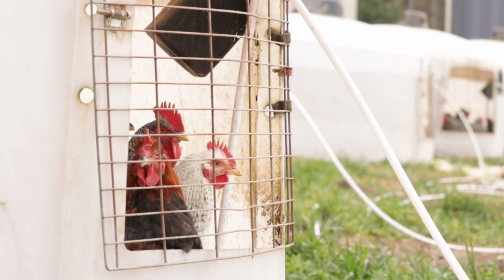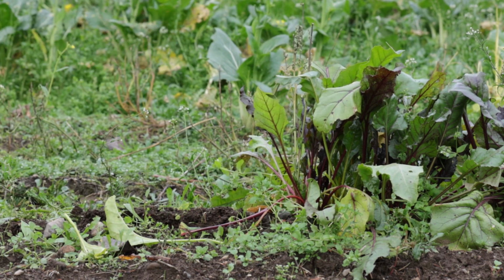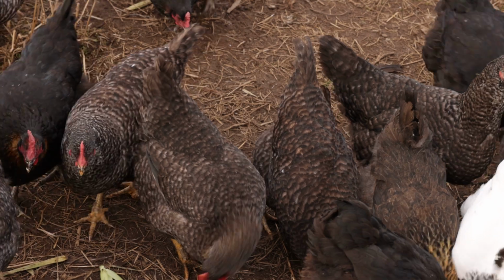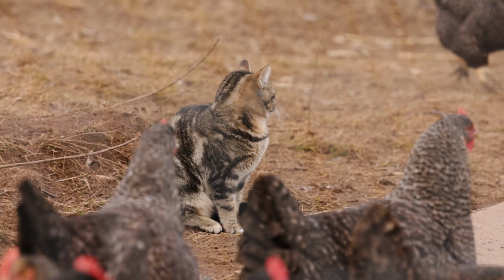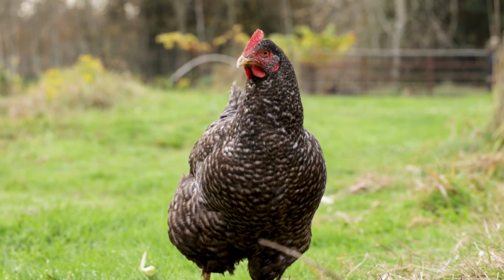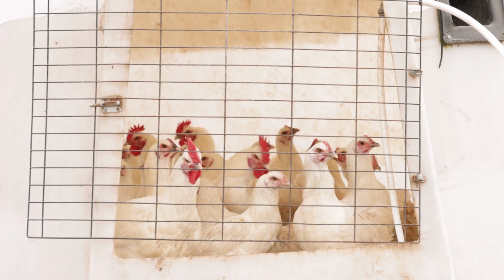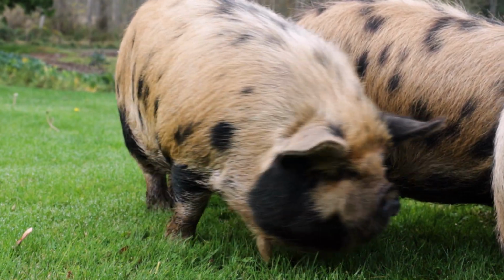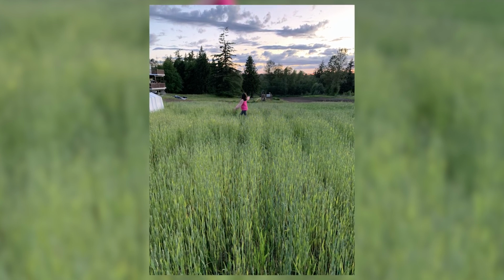Spring Creek Heritage Farms | Made in Cascadia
It’s not uncommon for consumers to ask questions about their poultry: how the birds were caged, for example, or if they were raised with antibiotics or hormones. Farmer Matthew Nelson of Spring Creek Heritage Farms can answer these questions and more.

Matthew and his wife Amanda are self-described “chicken people”: They can recite their birds’ detailed lineages and the nuances of different breed’s flavors. Matthew knows exactly what crops they consume, because he grows most of them himself.

The Nelsons and their two daughters hatch 2,000–3,000 chicks per year at their private Bellingham farm, where they also grow organic produce and keep Kunekune pigs. Their birds are raised around fresh air and nutrient-rich pasture crops, never pesticides and antibiotics.